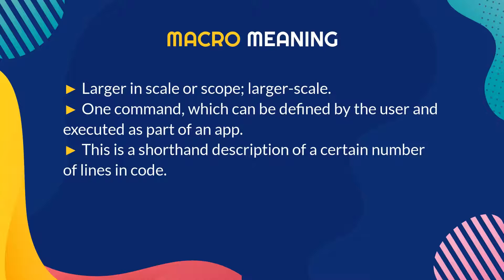MACRO meaning | What does "MACRO" mean? Definition in Merlin Dictionary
Do, you know what does MACRO mean and what is the definition of MACRO? In this video we will show you the meaning of the phrase MACRO. We will see MACRO Definition in Merlin Dictionary.

Video chapters:
00:08 - What is the meaning of MACRO  in Merlin Dictionary?
00:24 - Video End